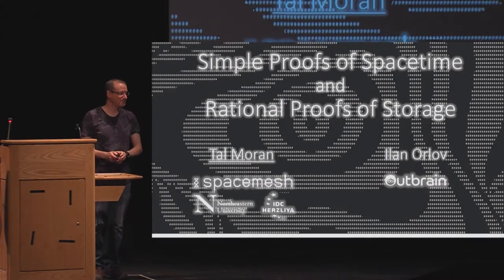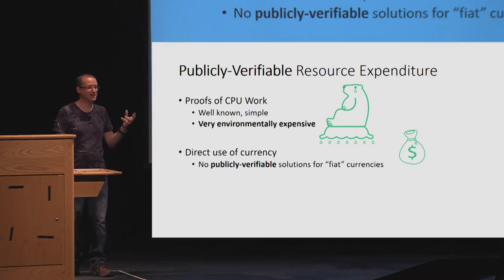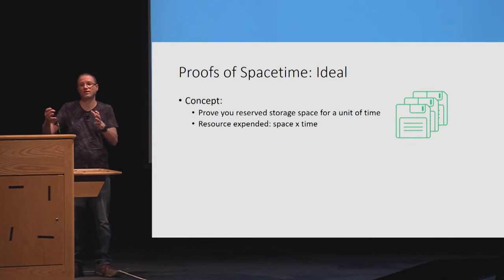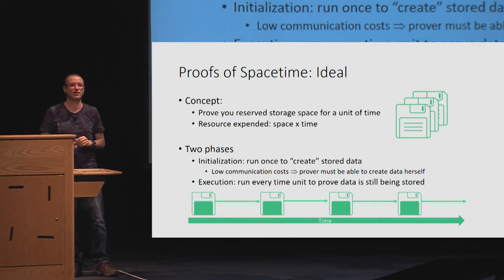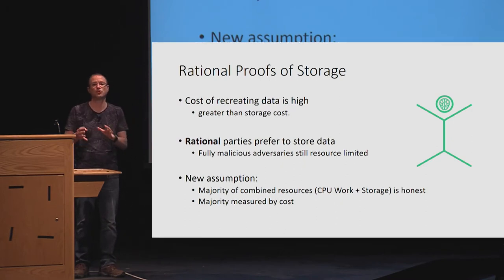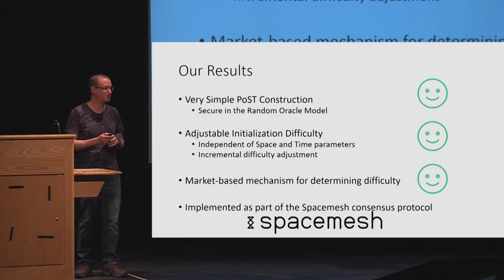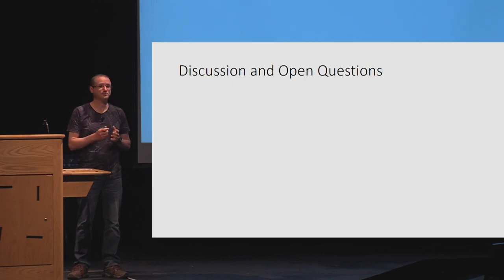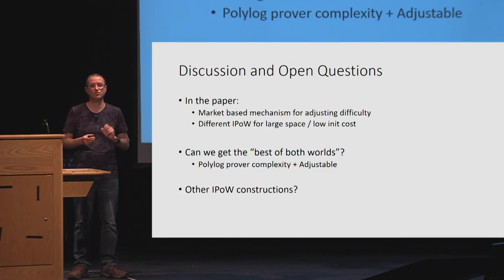Simple Proofs of Space-Time and Rational Proofs of Storage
Paper by Tal Moran, Ilan Orlov presented at Crypto 2019